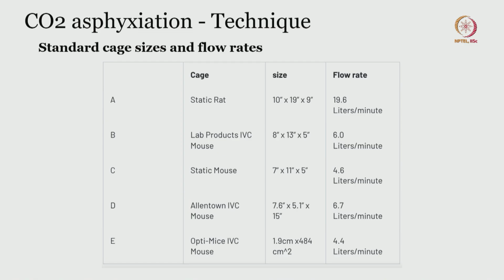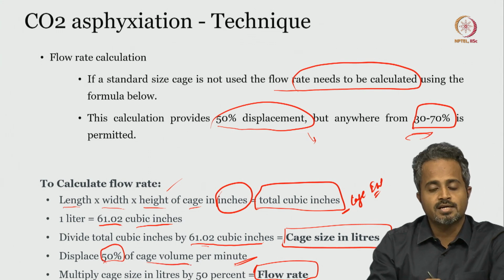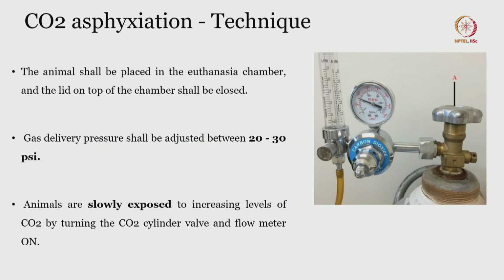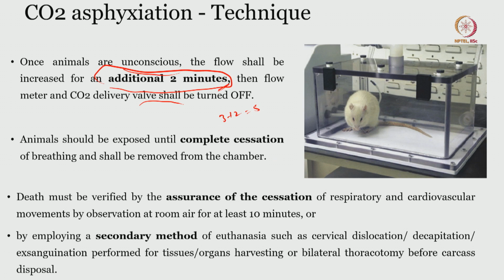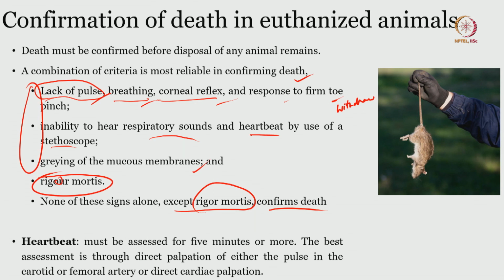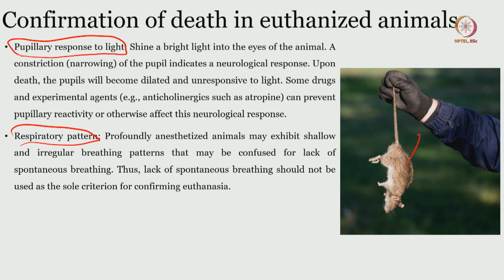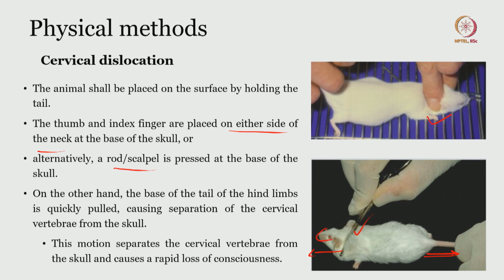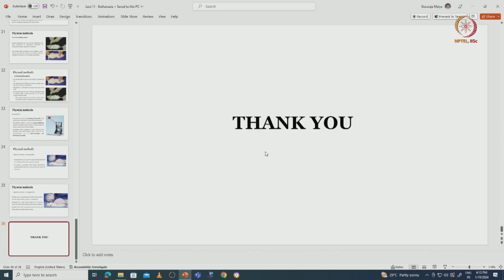Lec 43 Euthanaisa in Rodents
Euthanasia, Co2 Asphyxiation, Flow meter, Cervical Dislocation, Decapitation